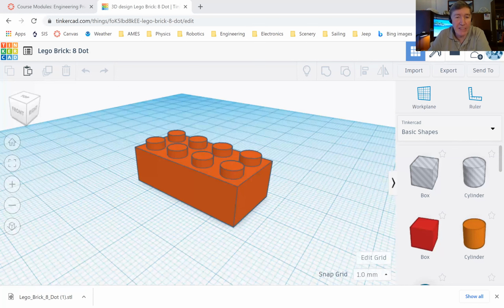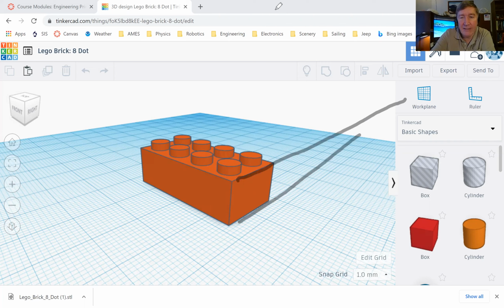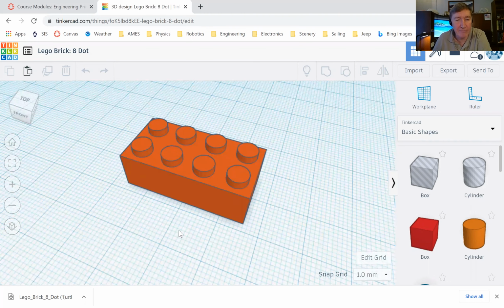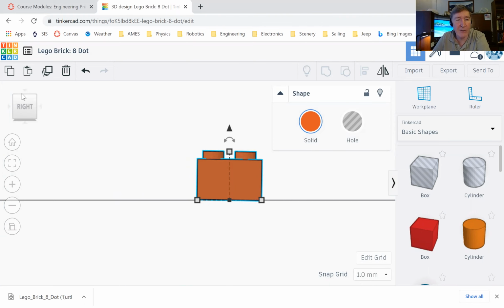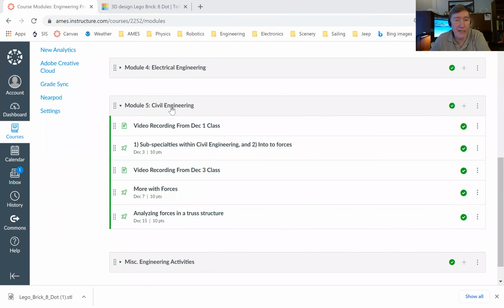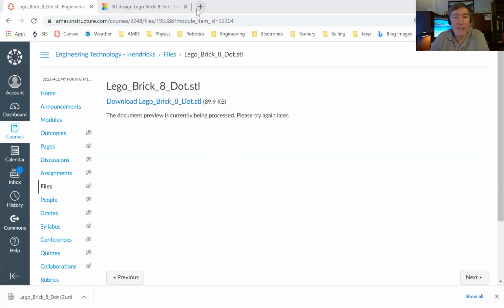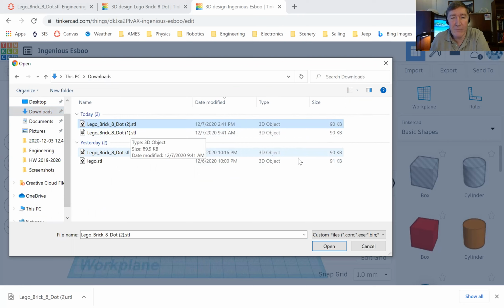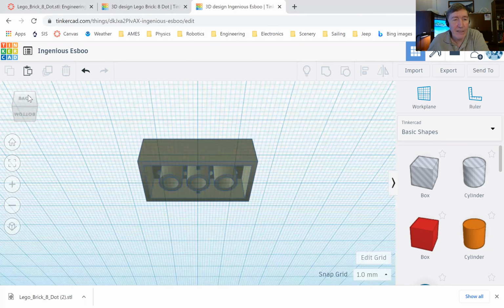Eng Tech 12 7 - Part 1